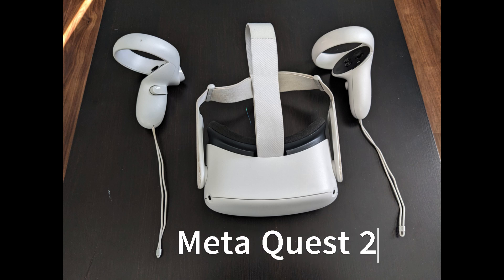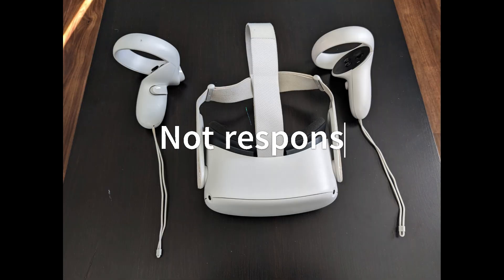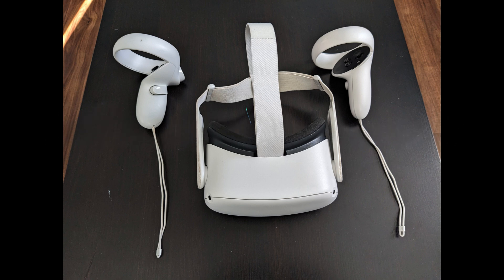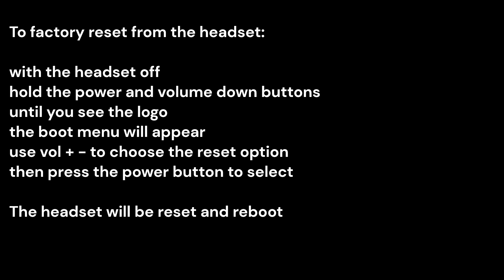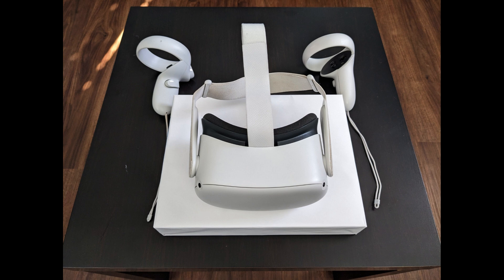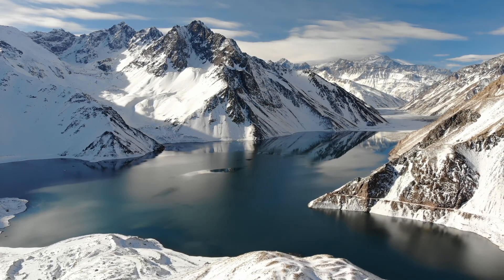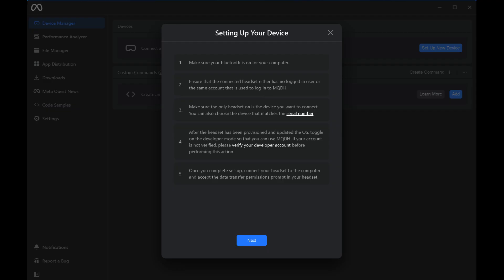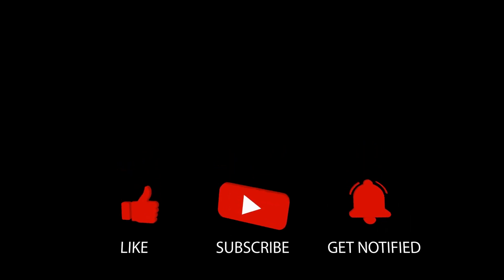Meta Quest 2 Not Pairing After Factory Reset Finally Fixed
Meta quest 2, it's a great device. I've had one for about 2 years now. I'm going to tell you my story and I have to say there is some top secret information here...

Why? Because well I figured it out on my own and don't think anyone knows about this fix yet. I spent a week trying suggestions from reddit, the community forums, even Meta Support and all I learned was that this seems to be a common problem and there are a lot of frustrated users out there and I hope it works for you and gets you back online.

Now just a quick disclaimer that anything I say here you can do at your own risk. I'm not responsible for any damage.

First, my headset would no longer allow me to purchase anything from the Meta Store. It was getting a "timeout resolving device scoped access token".

Second, it was no longer connecting with the Meta Quest app on my phone.

This led me to perform the frequently suggested factory reset from the headset itself. I was thinking this was going to solve my problem. Was I wrong...

After the factory reset, my phone was still showing the headset but still could not connect. Now the headset was acting like it was brand new and would let me get all the way through the initial configuration all the way to the screen saying it needed to be paired. The code was there but every time I tried to pair then the app would say unable to connect to your headset. To make matters worse there was no way of deleting the headset from the mobile app or even the meta quest devices page due to an unknown error that kept popping up.

So now not only couldn't I buy any apps, I was left with an expensive paperweight. I tried everything... All those suggestions you see out there NOTHING worked for me. I must have factory reset and seen that welcome animation 50 times.

After taking some much needed breaks to cool off... and we are talking days here. I told myself I'm not going to give up. There has to be a way.

It turns out there is some software you can download called Meta Quest Developer Hub that works on Windows or Mac. You need to have a computer with Bluetooth for this fix. Another thing is you should sign in with the same account that you had linked to your quest, that's how I did it. I also had to create a developer organization as requested by the software, but compared to everything else, that was a piece of cake.

When you install this software and setup your headset, it will pair with the headset and get the headset functional again. I'm guessing the software has a more robust pairing feature than the phone app and is able to bypass whatever hiccup was preventing the pairing.